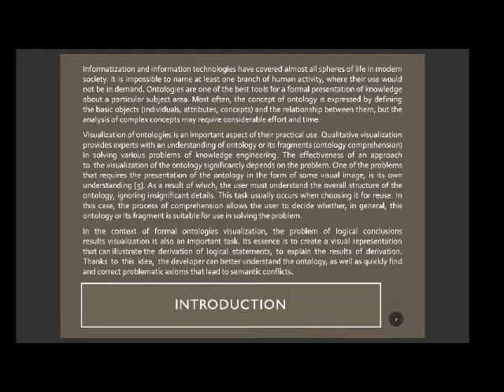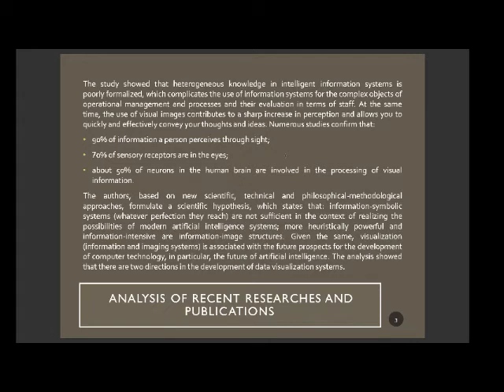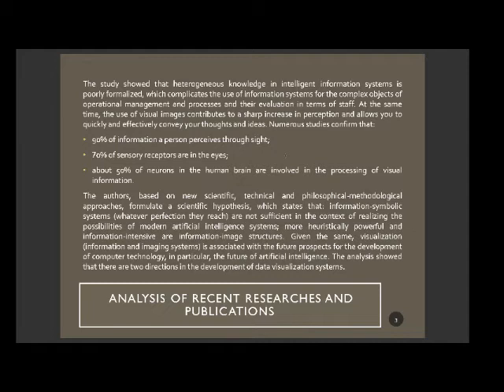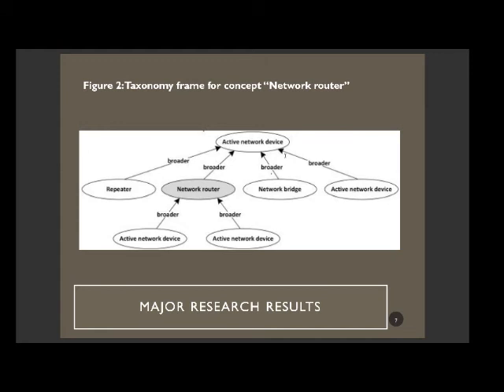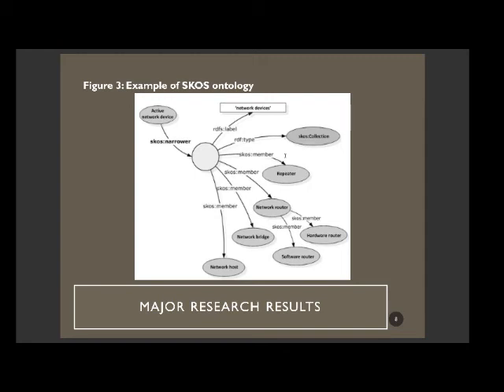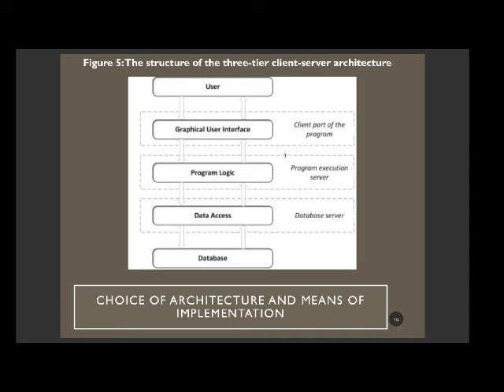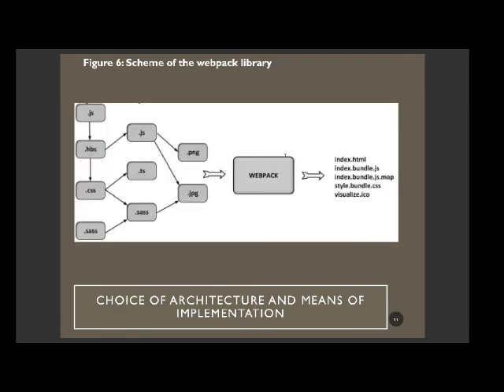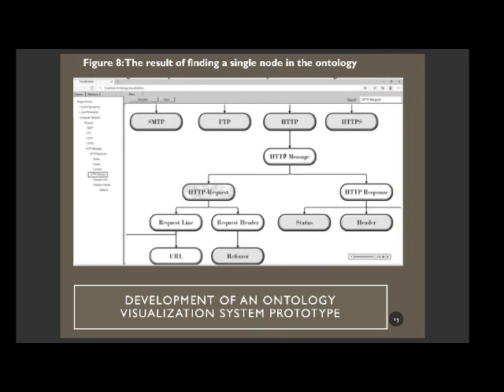Approach to a Subject Area Ontology Visualization System Creating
Taras Basyuk (a), Andrii Vasyliuk (a)

Lviv Polytechnic National University, Bandera str.12, Lviv, 79013, Ukraine

This article analyzes the existing technologies and systems for displaying ontologies, presents the features and shows the need to create a new web-based visualization system of this data structure. The display structures analysis is performed and the ontology representation peculiarities in the form of frame models and application of Simple Knowledge Organization System (SKOS) for the Network router concept are shown. The ontology construction stages of the subject area are outlined and described, which include: formation of the list of concepts included in the ontological structure of the upper level; ordering the list of concepts; creation of a glossary; mapping arcs between created concepts. An example of building an ontology for the subject area «information security» in describing the concept features of «network computer attack». The main functions of the system are highlighted and the stage of its design is performed using the object-oriented approach and UML language tools. The diagram of precedents which visualizes the basic variants of the developed system usage is shown. The construction architecture was chosen in favor of three-tiered client-server architecture and the peculiarities of interaction between levels are described. The development language choice peculiarities are given and the choice of libraries and frameworks is proved, which ensure its effective functioning. The result of the work is a prototype of a software system for visualization of ontologies, which can be used to visualize the specified data structure. The study creates the prerequisites for building a full-featured system of visualization of ontologies, to be part of the decision support system for a particular subject area.